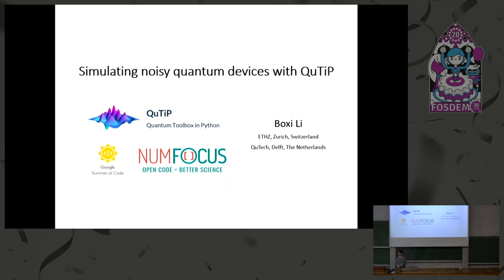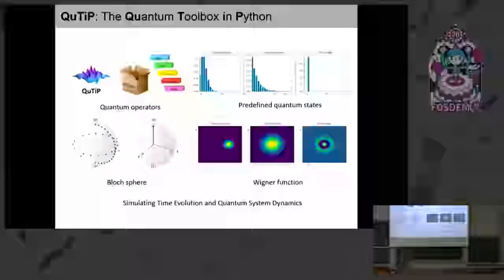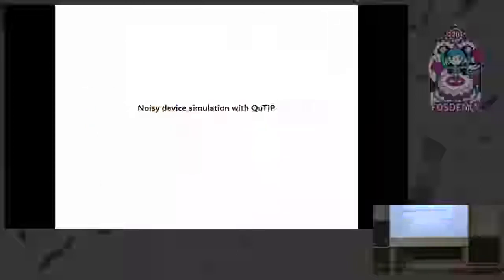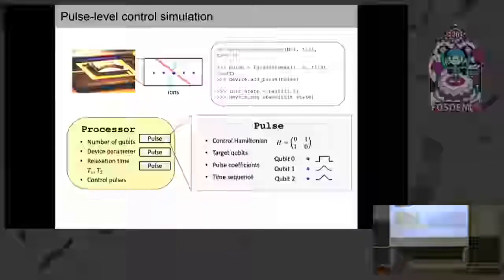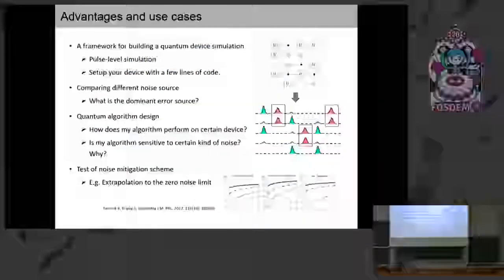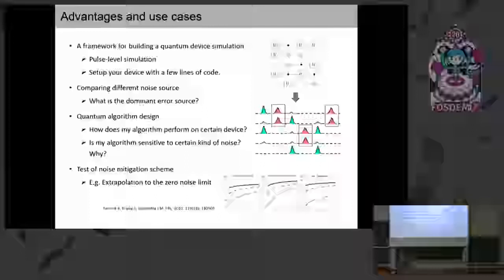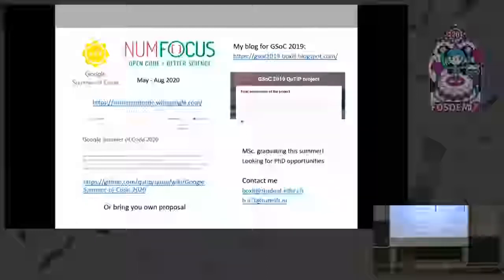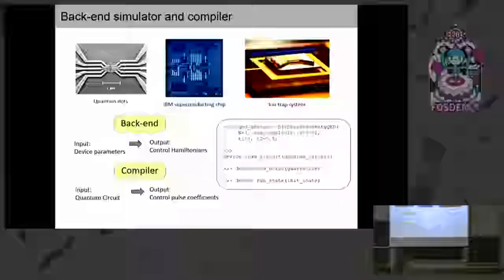Simulating noisy quantum devices with QuTiP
by Boxi Li

Simulation is a powerful tool to understand quantum phenomena. The simulation of quantum circuits is usually achieved by gate matrix product, such as in Qiskit and ProjectQ. Thanks to the Lindblad master equation solver, QuTiP is developing a simulator that simulates quantum circuits at the level of the real quantum evolution happening in your quantum device. This framework offers pulse-level control and a flexible way of noise simulation. Upon it, we are going to define different back-ends for different physics systems such as Cavity QED, Ion trap or Superconducting system. The simulator could help to improve your quantum device, study the effect of noise and create noise mitigation scheme.

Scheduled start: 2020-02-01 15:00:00